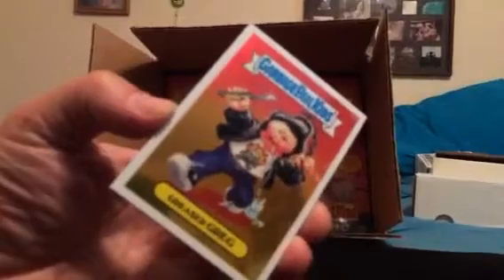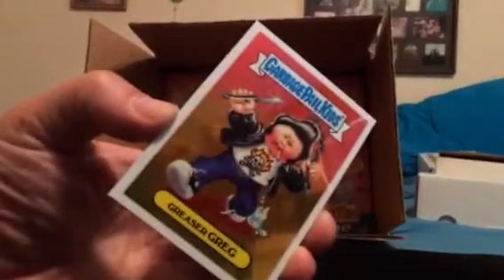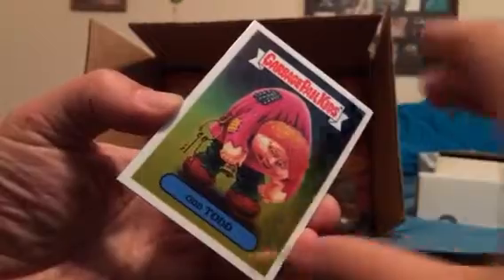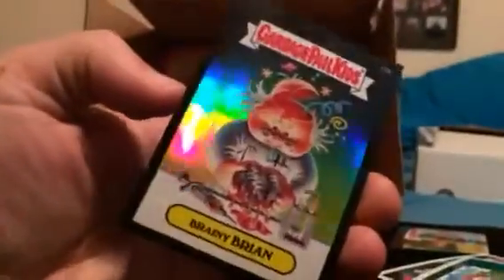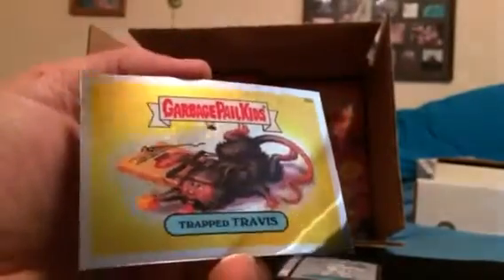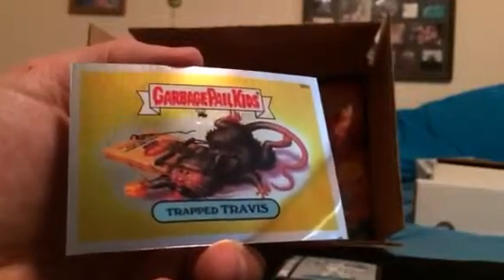Garbage pail kids chrome 2 box 3 p2 (prism, C card)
These hobby boxes are HOT!!!